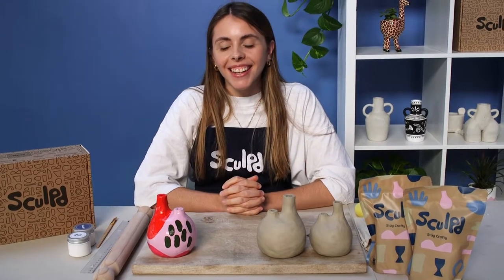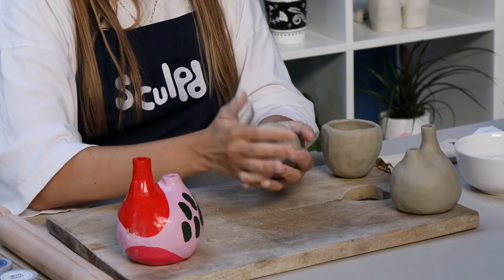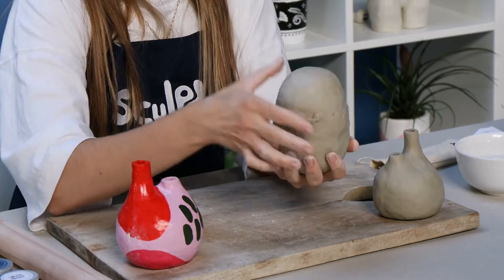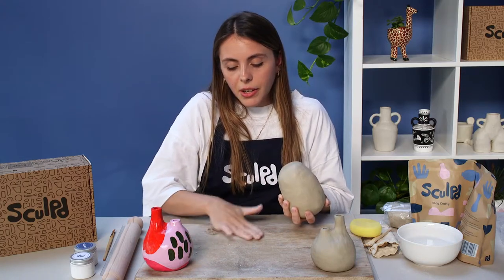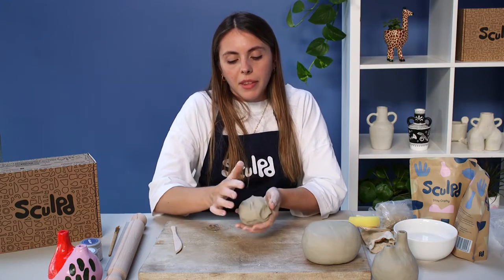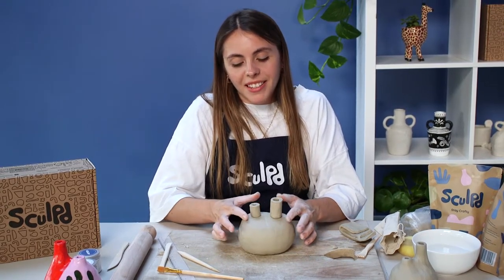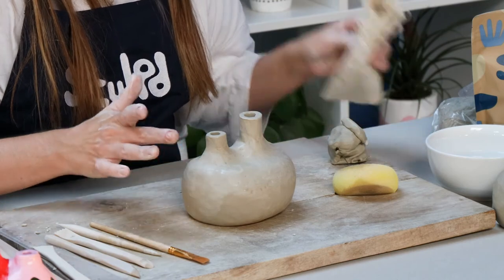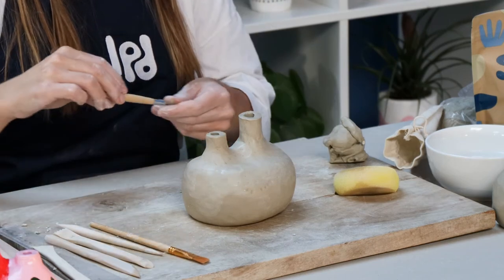Sculpd Double Spouted Vase Workshop - Live Recording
In this recording of our live double spouted vase workshop, our resident potter Megan walks us through the process of creating a hollow vase with two spouts, perfect for displaying dried flowers in.

You will need:
- A Sculpd Pottery Kit
OR
- 1.5kg of air dry clay

This is a beginner to intermediate level project that will help improve your hand building skills using a combination of pinching and slab pottery techniques (to create the necks). A great stepping stone project to build confidence and ability.

The vase in the video thumbnail has been decorated using our silver Acrylic paint pens, available to buy online.